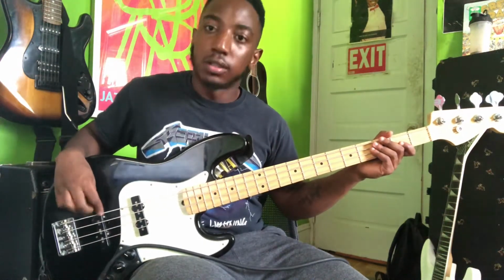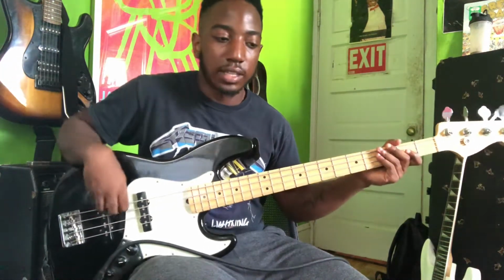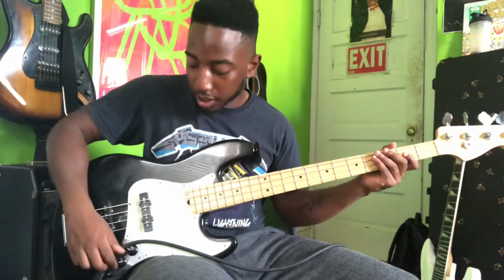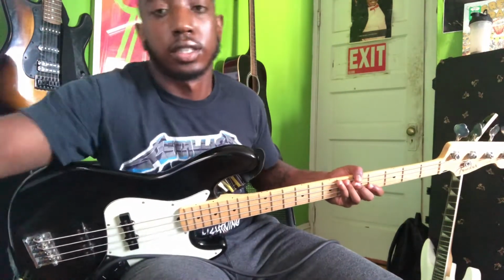Open String Exercise (Bass Guitar Lesson) (Beginner)